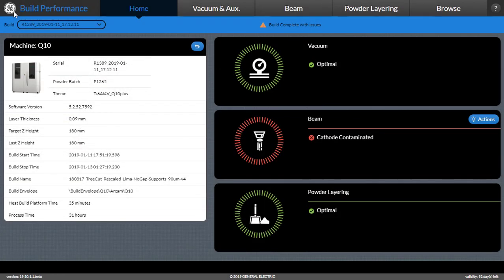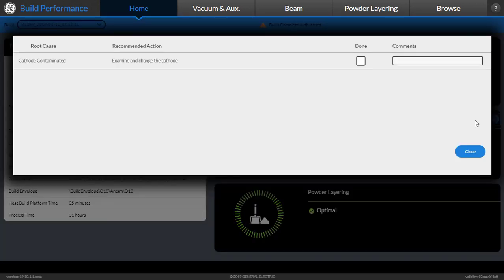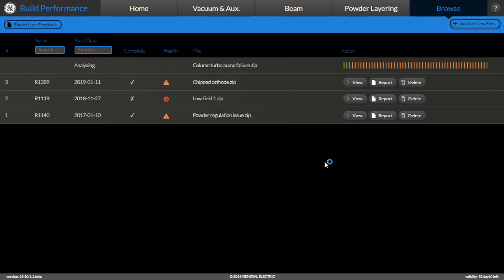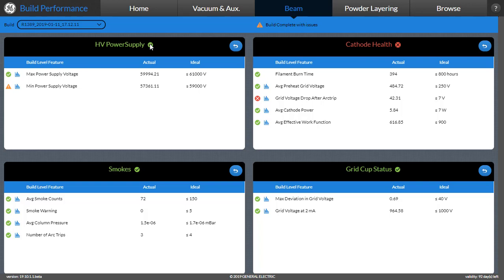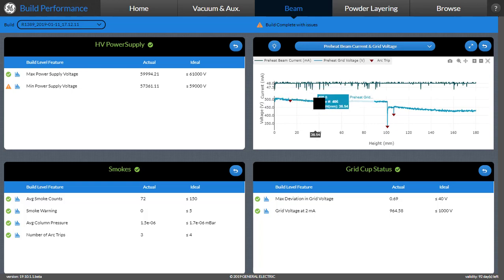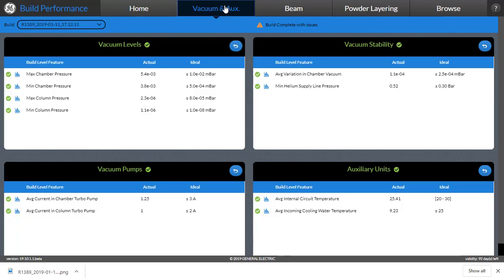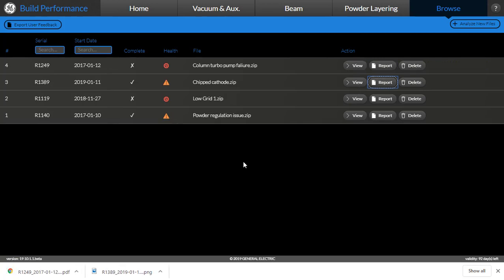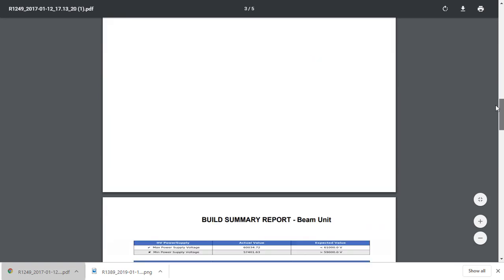Build Performance Analyzer (BPA)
Our BPA is an analytics software that combines machine behavior, EBM physics and domain system knowledge into an in-depth analysis to give users a quick and easy understanding of performance of each build job.